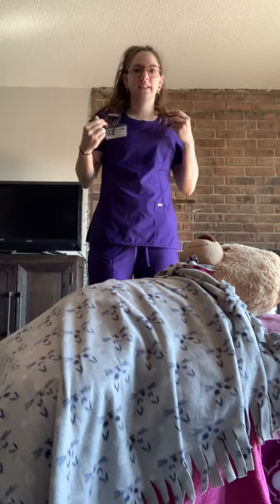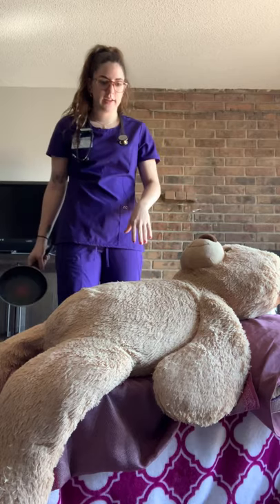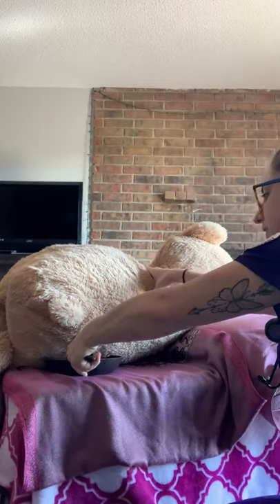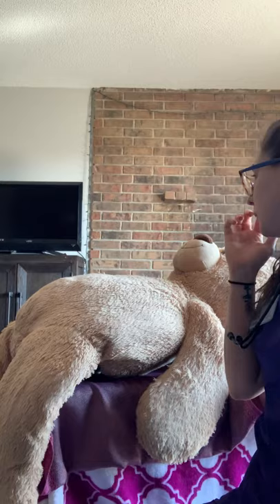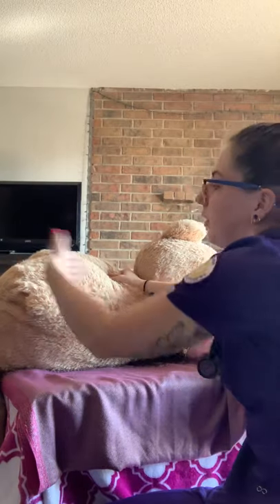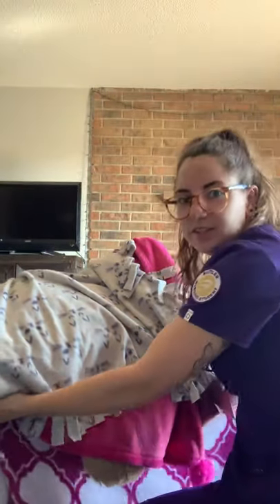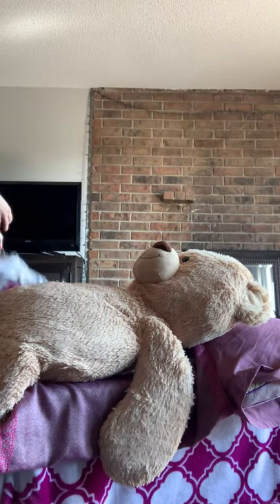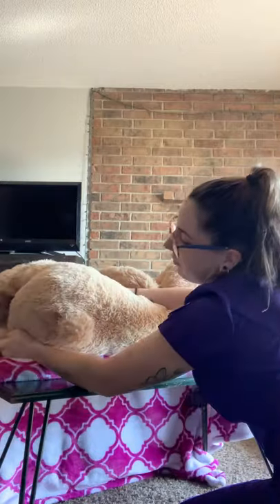Placing patient in bedpan and making an occupied bed pt.1